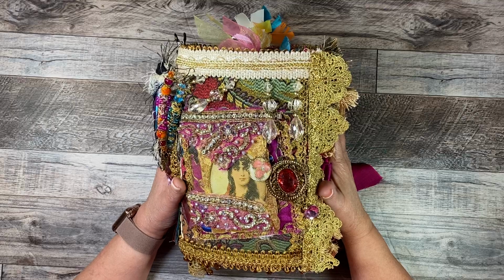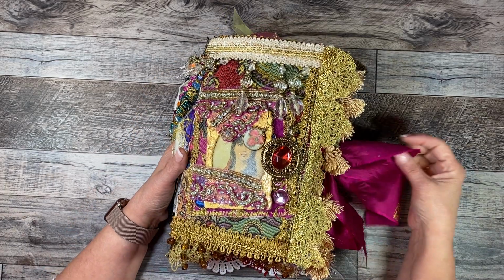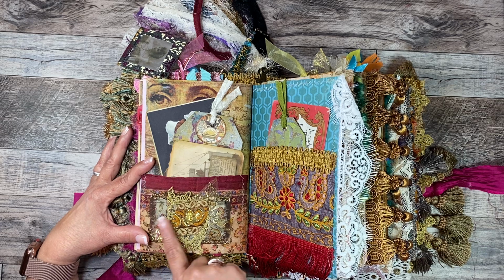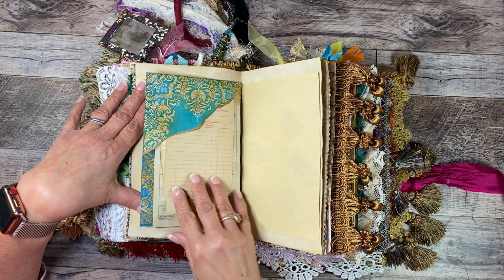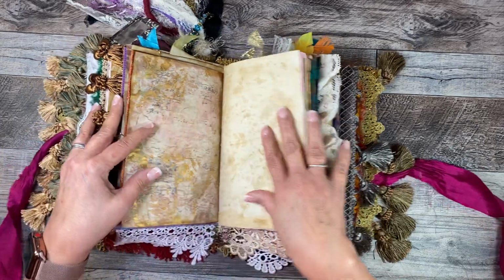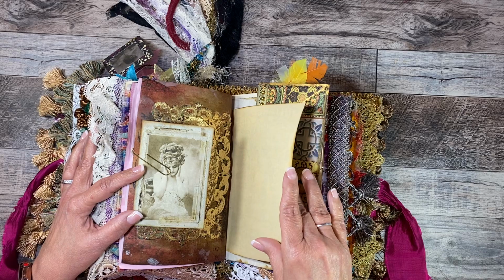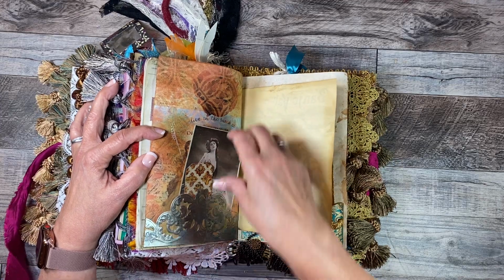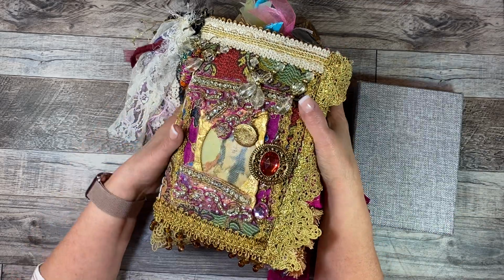Gypsy Journal Flip Through/Sold